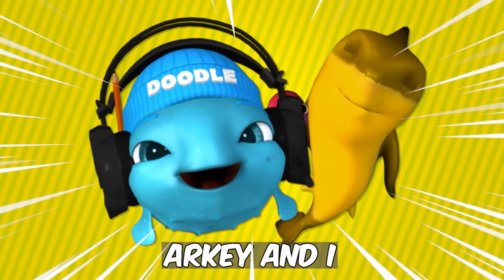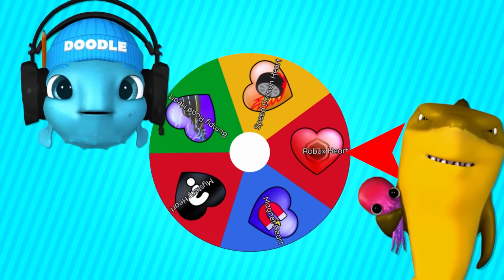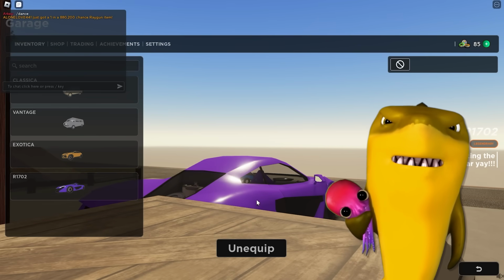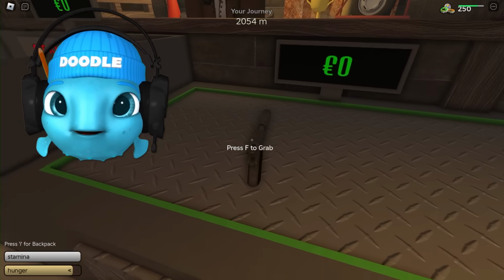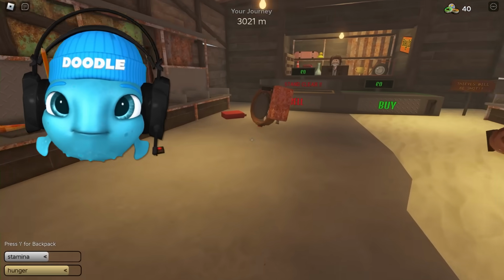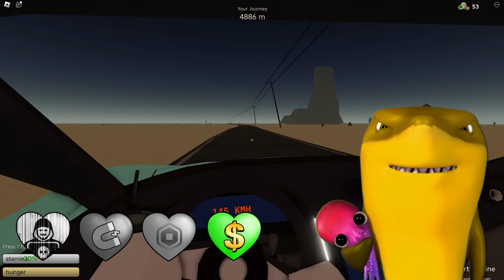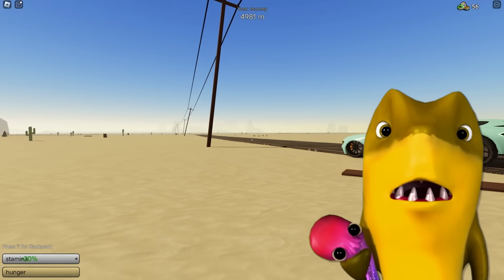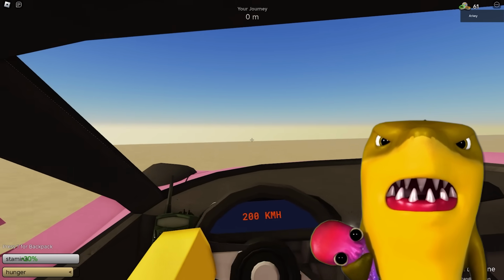A Dusty Trip But We Modded CUSTOM HEARTS!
Today, we play a dusty trip but there's special CUSTOM HEARTS! They each have their own special and powerful abilities! Let's see how far we get on the road trip!